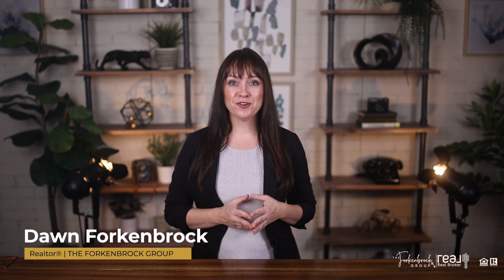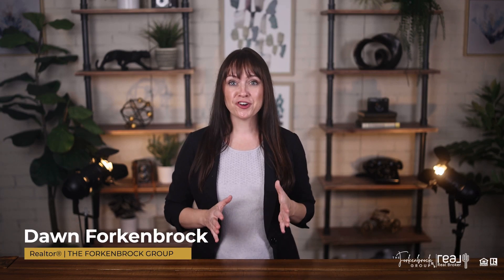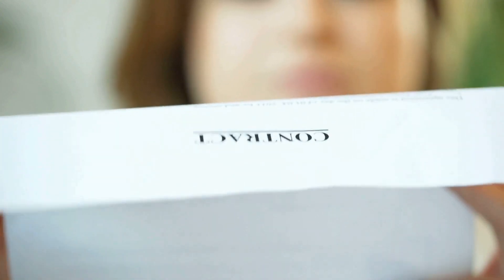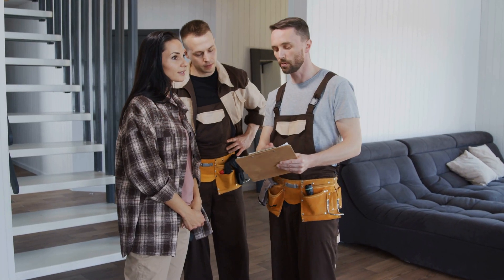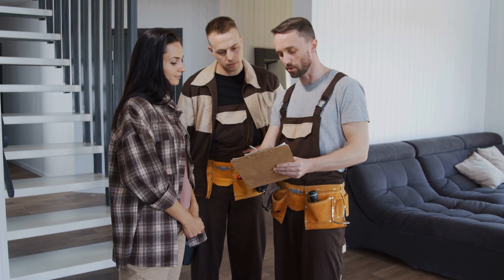Receiving an Offer on a House | Selling a House in Arizona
📘 DOWNLOAD YOUR FREE SELLER GUIDE

In this video I explain the next steps after you receive an offer on your house.

Are you thinking about selling a house in Arizona?

If you want to sell a house in Queen Creek, AZ, Phoenix or surrounding cities such as Gilbert, San Tan Valley, Chandler, Mesa, Tempe, or Scottsdale or anywhere in the East Valley or Greater Phoenix area, Dawn Forkenbrock with The Forkenbrock Group is your go to for resources & real estate.

Looking for the best Realtor in Arizona?

Dawn Forkenbrock, Queen Creek Realtor
Real Broker 🌵